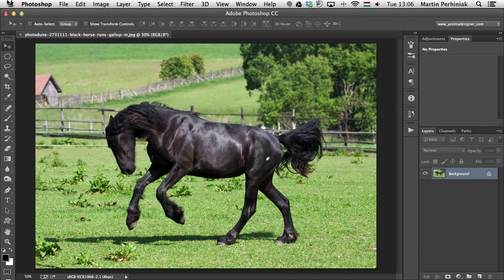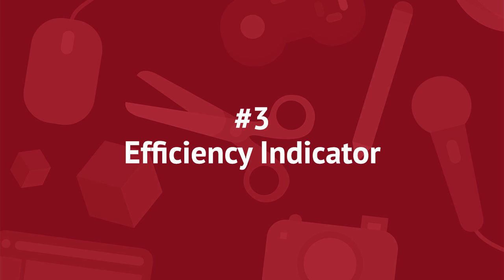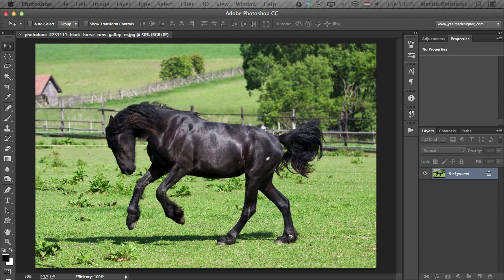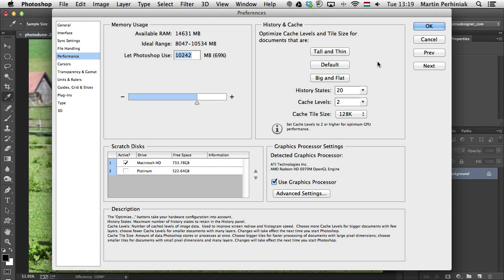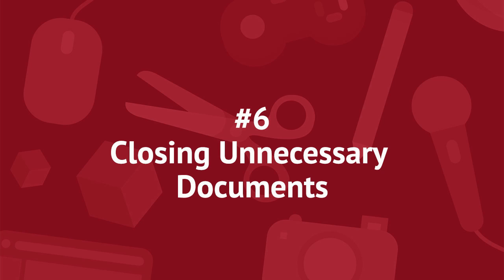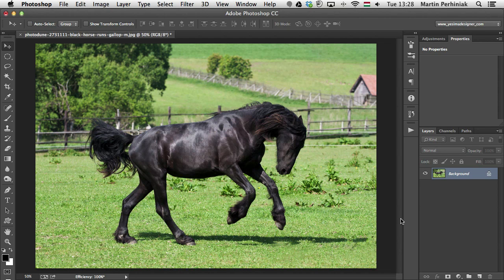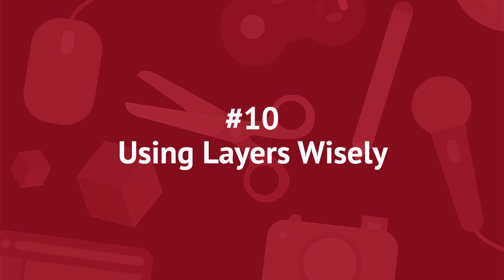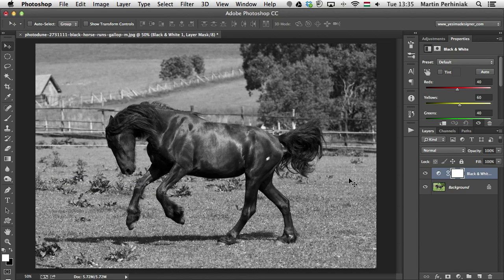10 Ways to Make Photoshop Run Faster on Your Machine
Optimizing the performance of Photoshop can be crucial if you work with large images, or if you use features like HDR, Photomerge, or 3D and Video layers. In this tutorial, I will give you a couple of tips to improve the performance of Photoshop and make it run faster on your machine.